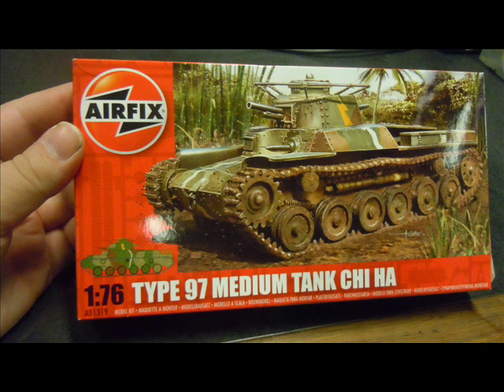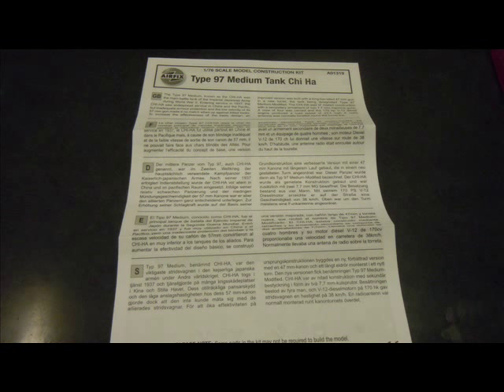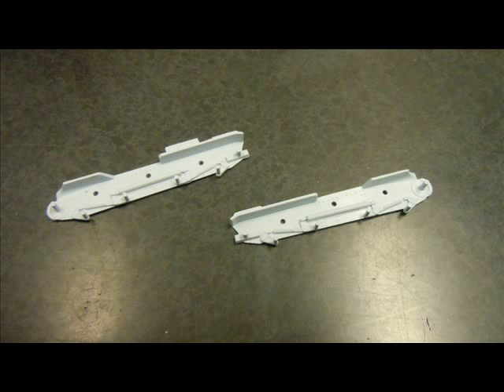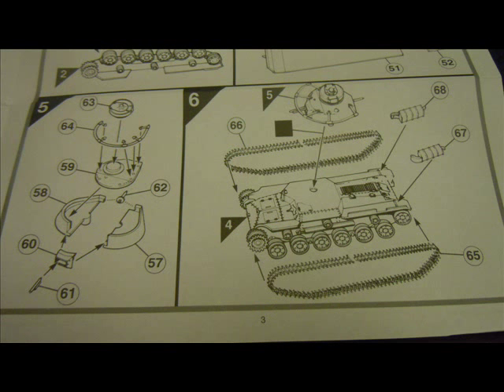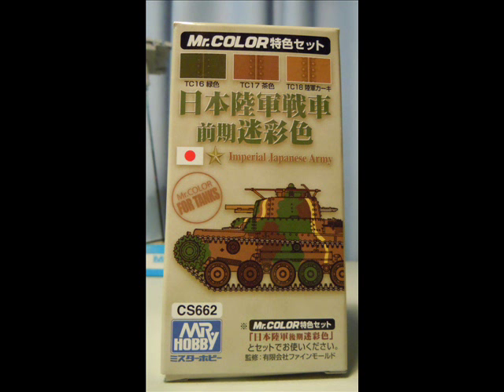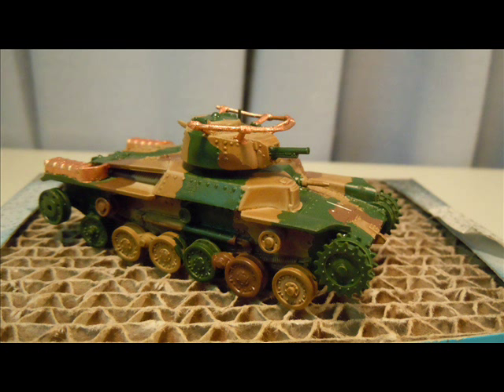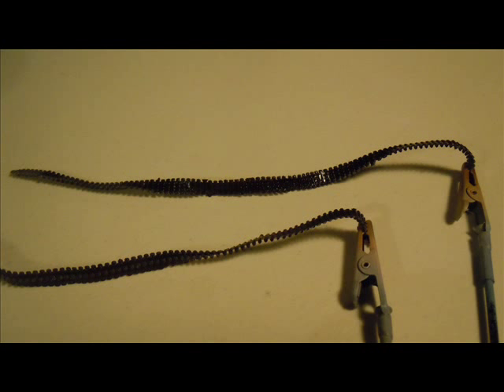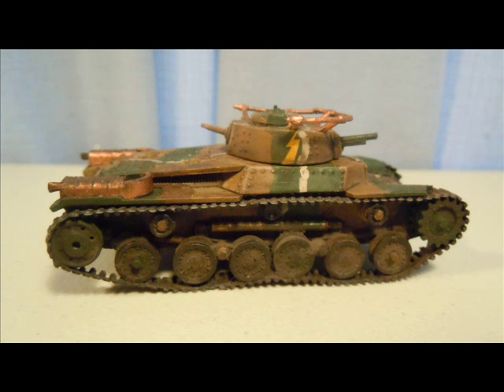Airfix 1:76 Type 97 Medium Tank Chi Ha build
New re-release the Type 97 medium tank Chi-Ha was used by the Imperial Japanese Army during the Second Sino-Japanese War, at Nomonhan against the Soviet Union, and in the Second World War. It was the most widely-produced Japanese medium tank of World War II.